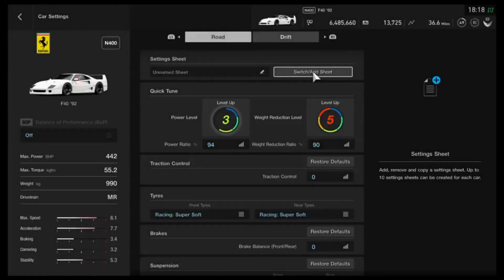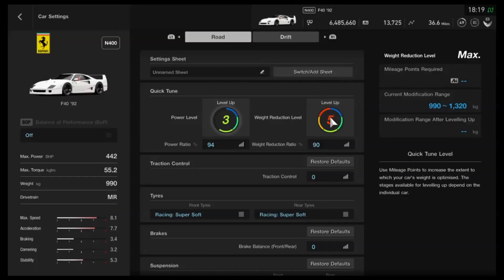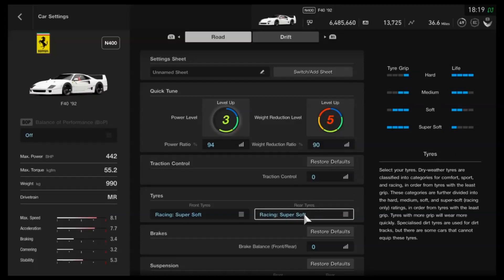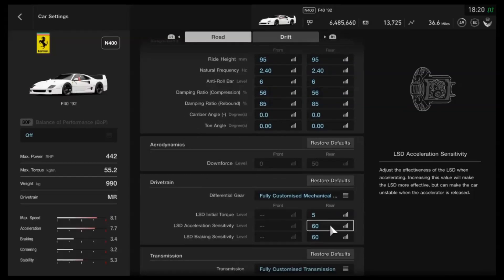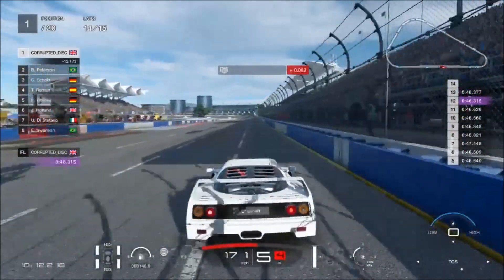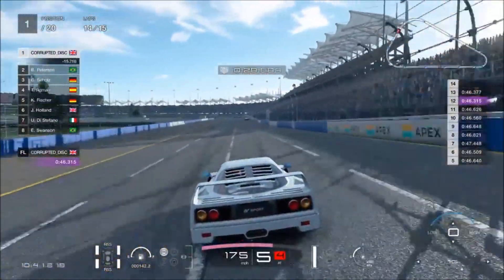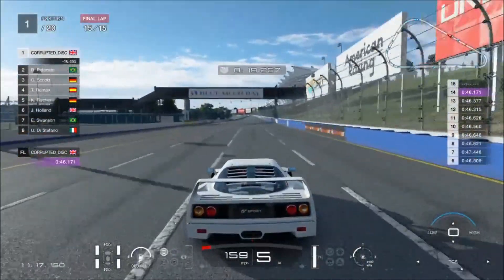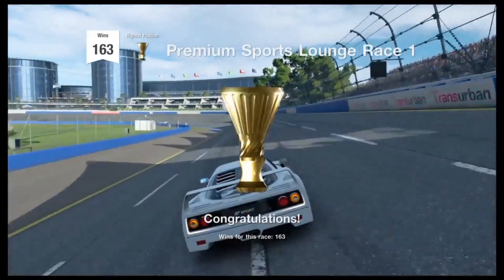$1.7 MILLION/Hour (Ferrari F40) Setup on GT SPORT!!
Another BIG EASY MONEY setup tutorial for GT SPORT, this time for the widely loved Ferrari F40...

PSN : CORRUPTED_DISC